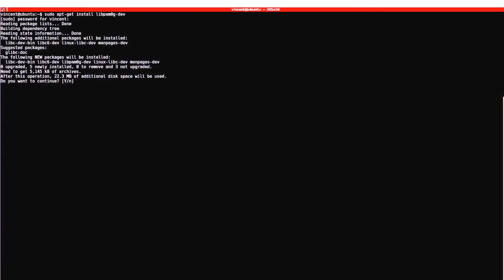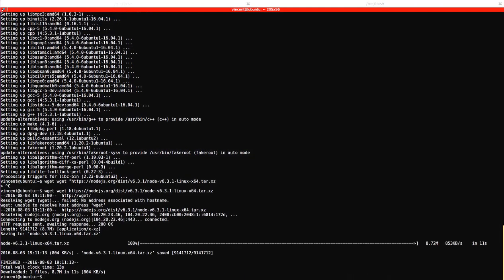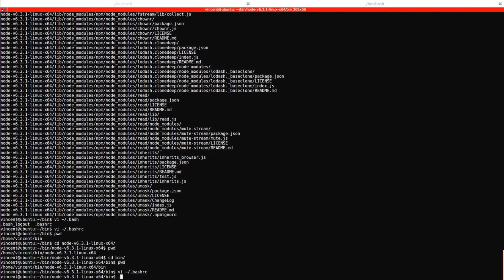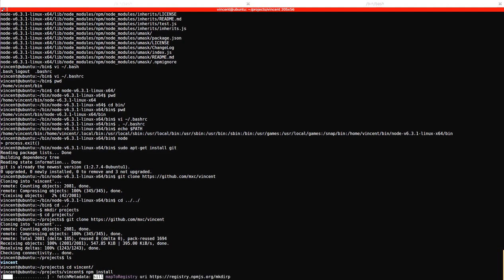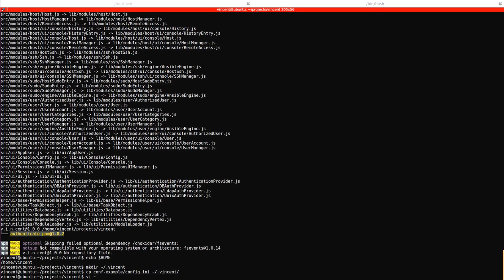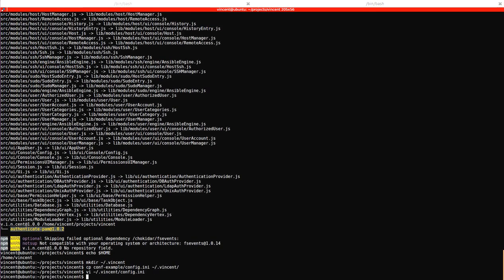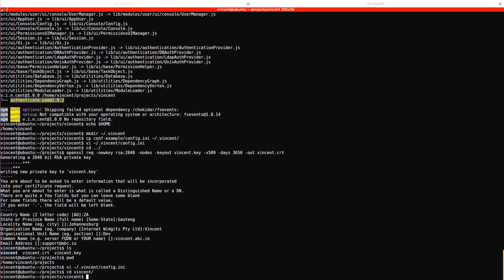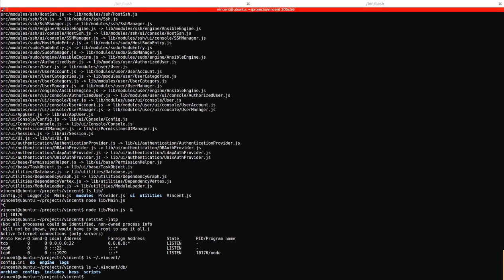Vincent Server Dev Environment Set Up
This is a screen cast covering the steps in the read me to get a copy of Vincent server up and running.